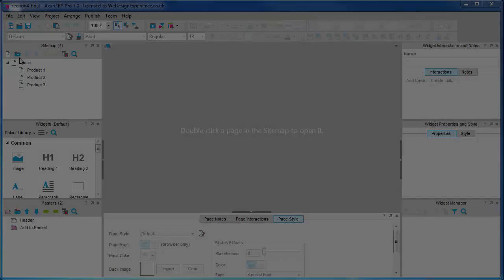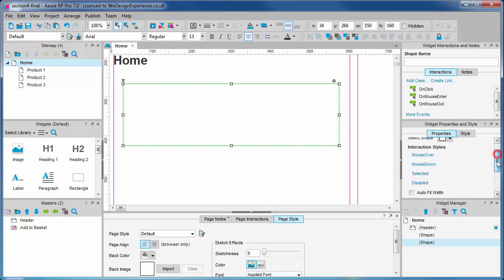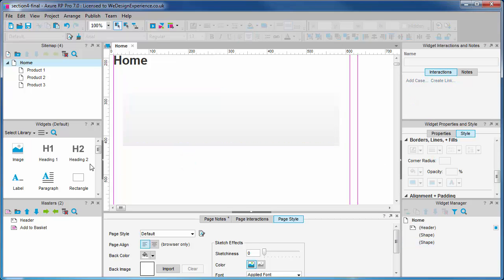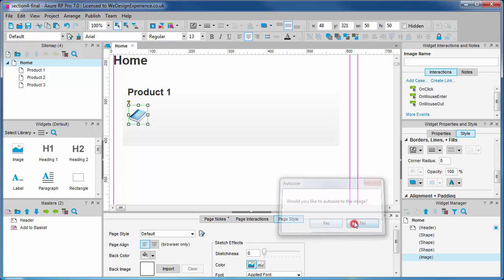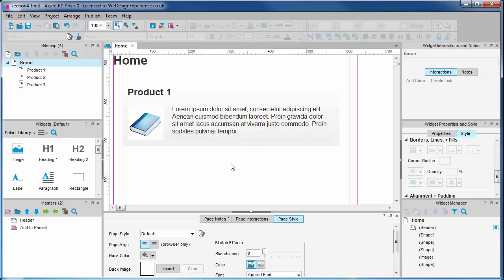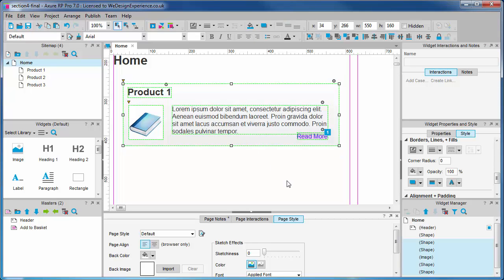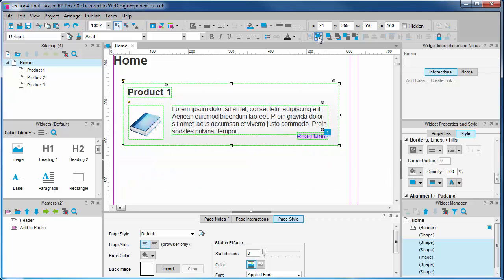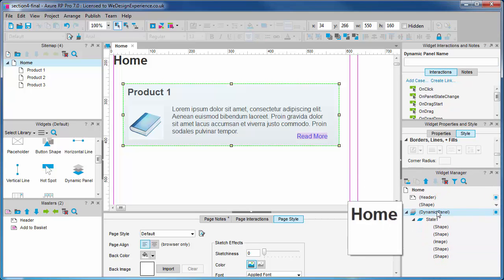4a. Converting Widgets to a Dynamic Panel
Video 1 of Part 4: How to create a slideshow widget in Axure

How to convert widgets to a dynamic panel for richer interactions.